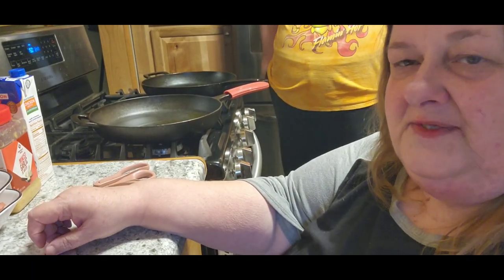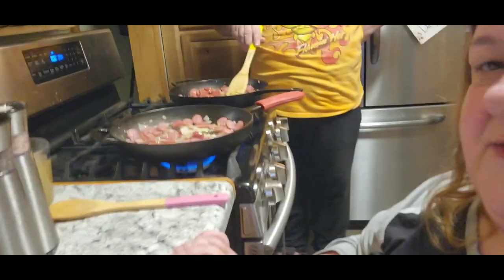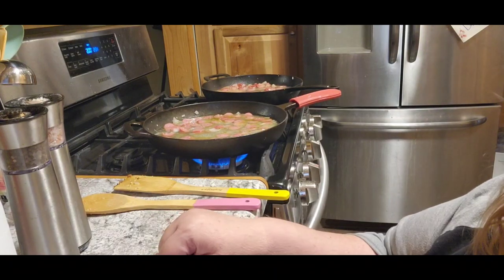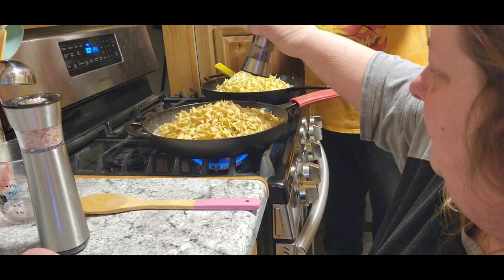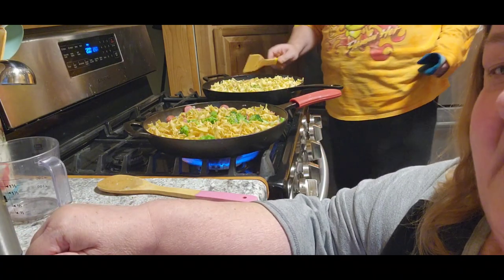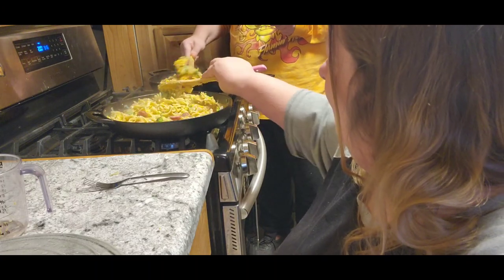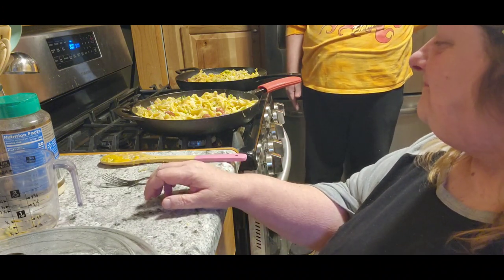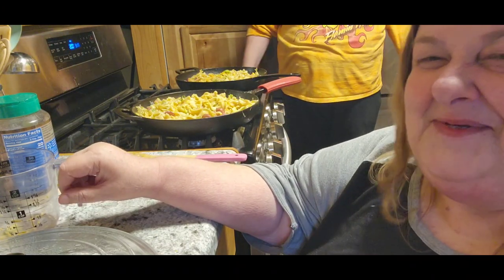One pot cheesy broccoli sausage pasta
1 Tablespoon Olive Oil
1 Onion, Diced
2 Cloves Minced Garlic
1 13 Ounce Package Smoked Sausage, Sliced into rounds, then in half
2 Cups Chicken Broth
1/2 Cup Milk
Salt and Pepper, To Taste
8 Ounces Egg Noodles
1 1/2 Cups Broccoli Florets
1 Cup Shredded Cheddar Cheese
1/4 Cup Shredded or Grated Parmesan Cheese
Instructions
Heat the olive oil in a large skillet over medium high heat. Add the onion, garlic, and sausage to the pan and cook for 3-4 minutes, until the sausage is lightly browned.
Stir the chicken broth, milk, salt, pepper, egg noodles, and broccoli.
Bring to a boil, then cover, reduce heat to low and simmer for 10-12 minutes until the liquid has reduced and the broccoli and noodles are cooked through.
Stir in the cheddar cheese.
Top with parmesan and parsley as desired.